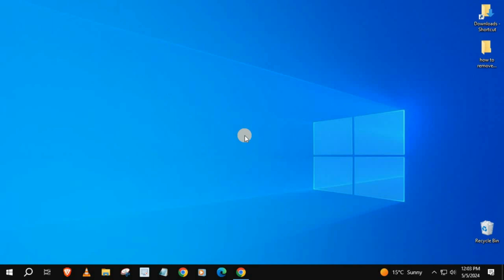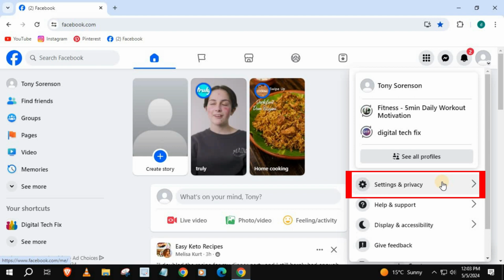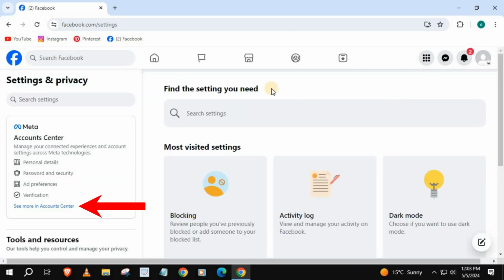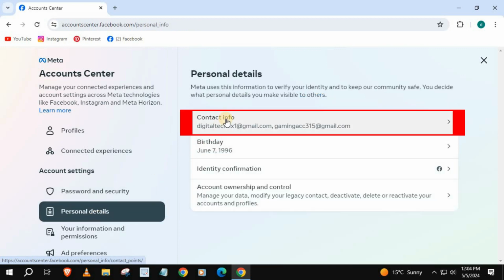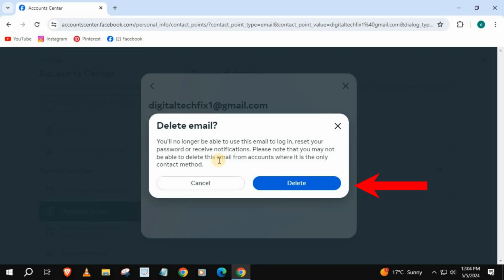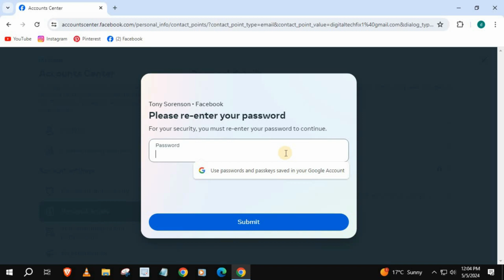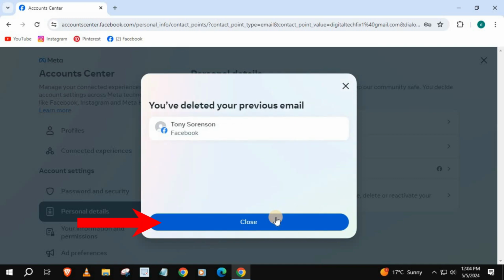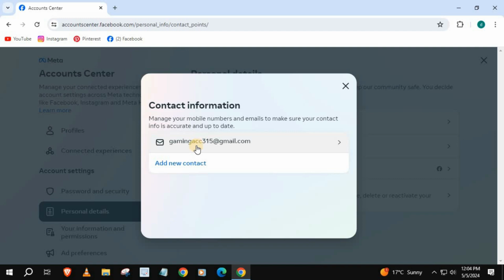how to remove email address on facebook PC (in 2024)